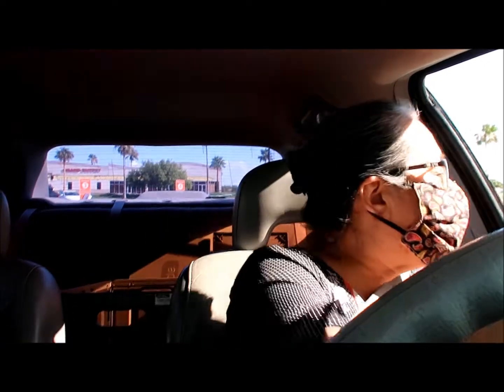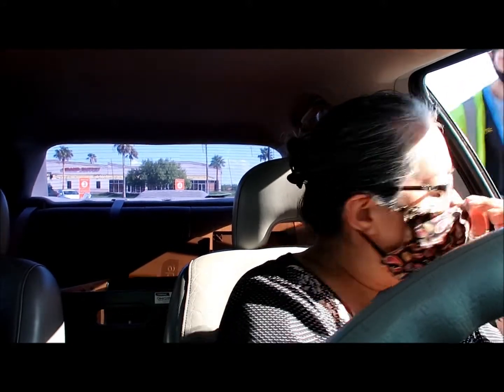POINT PICKUP - VLOG 12 - DELIVERY RIDE ALONG- NUGGETS- DONUTS- BEFORE YOU START- IN TEXAS TASTY EATS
Hi Y’all. Join me for some great videos on my YouTube Channel:  IN TEXAS TASTY EATS

Instacart Join use my code: SMENA201D7

SEND ME SOME MAIL:
In Texas
108 E. Jackson St.